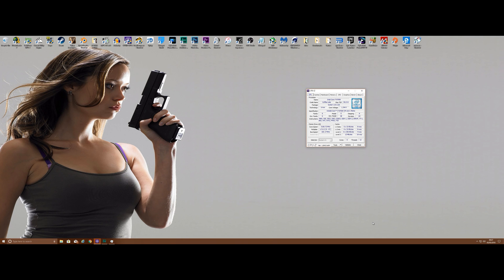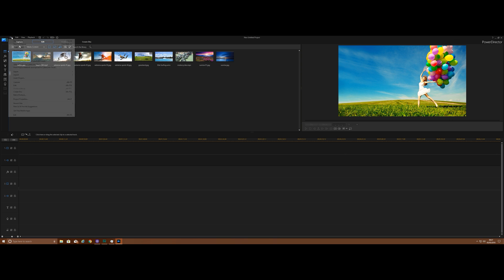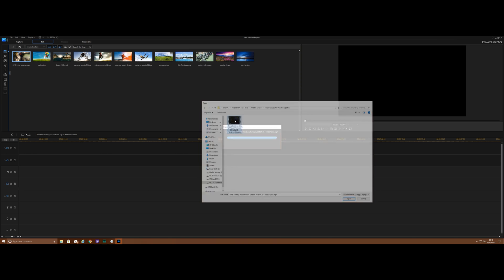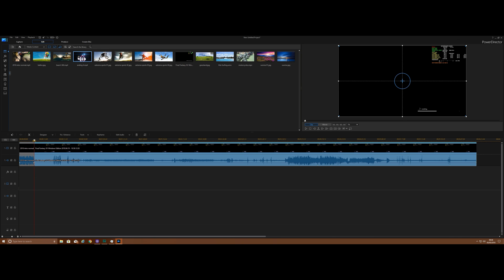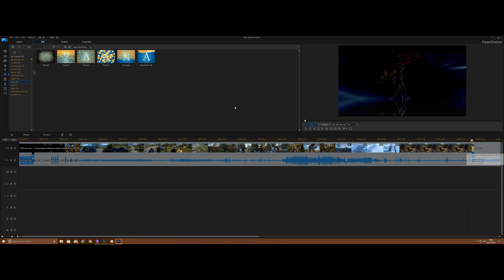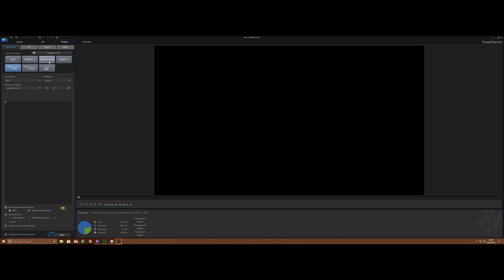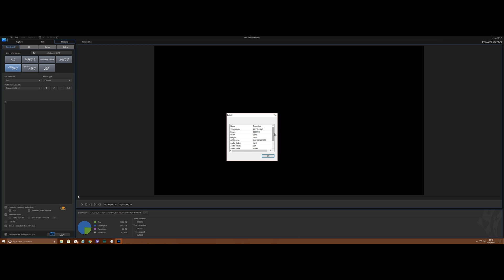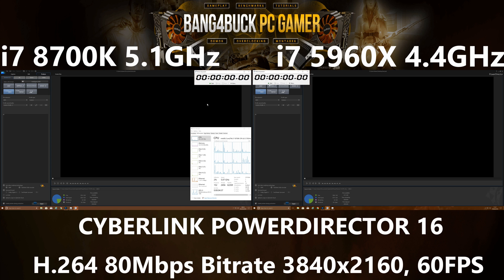i7 8700K 5.1GHz NO AVX OFFSET VS i7 5960X 4.4GHz Video Rendering Performance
The Intel i7 8700K has amazing IPC and single threaded performance when compared the the i7 5960X. However with the Intel i7 5960X being the 8 core 16 thread CPU, it should surely have the advantage with highly threaded workloads such as Video editing and Rendering. The Intel i7 8700K will be clocked at 5.1GHz with no AVX offset. While the 5960X will be clocked at 4.4GHz which are both decent overclocks for both Coffee Lake and Haswell E. Cyberlink PowerDirector 16 will be the video editing software of choice as I use it to edit all of my videos.

5960X System full specs

GeForce 391.35 driver
32GB of Corsair Vengeance LPX 2666Mhz DDR4 Quad Channel

I7 8700K system Full specs

GeForce 397.31 WHQL drivers
16GB of Corsair Red LED Vengeance 3866Mhz DDR4